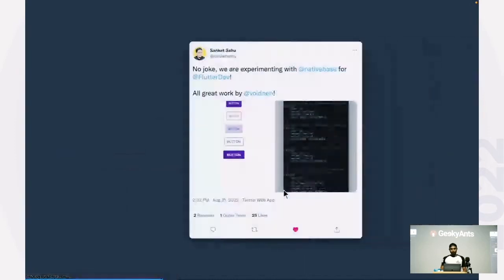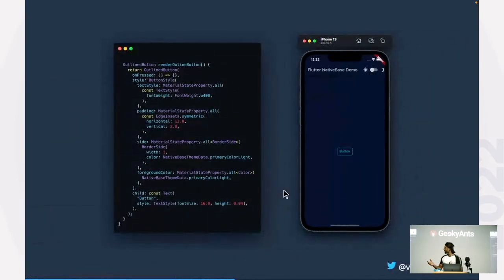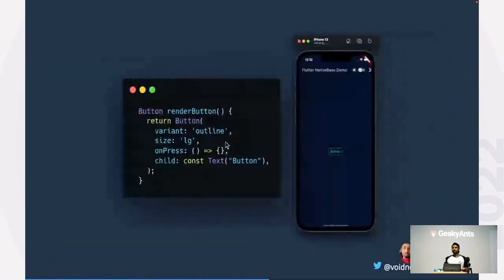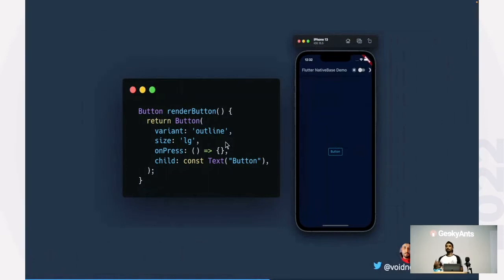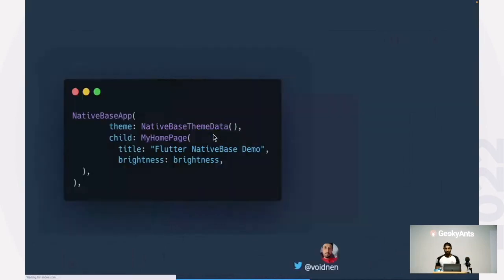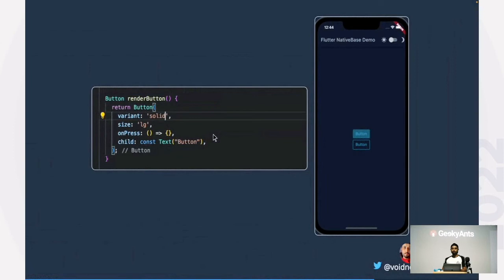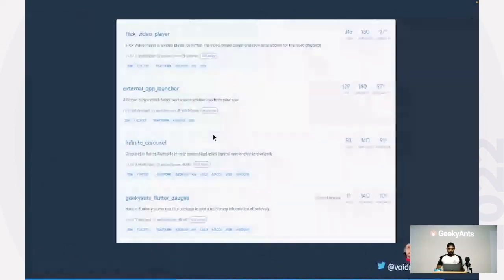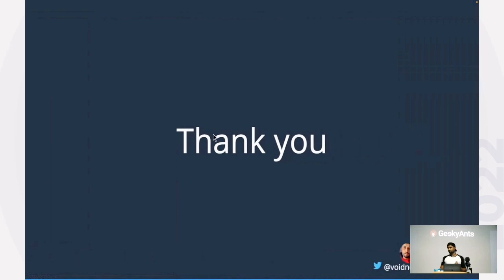NativeBase in Flutter by Hanen Tai | React Native & Flutter Hybrid Meetup | GeekyAnts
We built NativeBase, a UI component library for React Native, that has been downloaded by over 33000 developers across the world. Seeing how popular it is, it only makes sense to build the same for Flutter, doesn't it?

Here's Hasnen Tai, Senior Software Developer - II, GeekyAnts, talking about how the geeks came across the idea of building NativeBase for Flutter, and how is the experiment going.